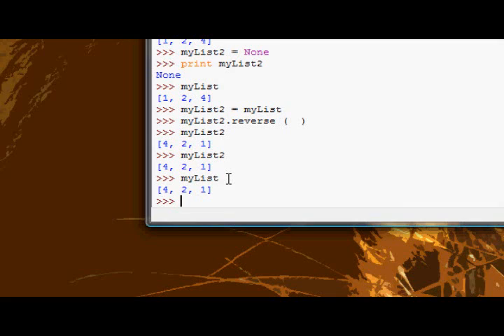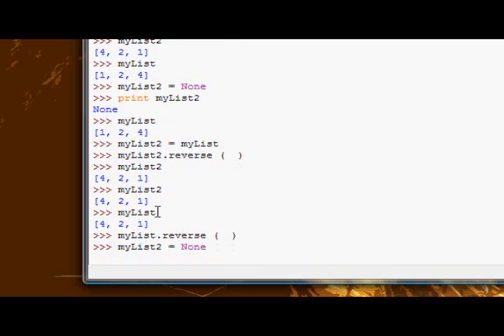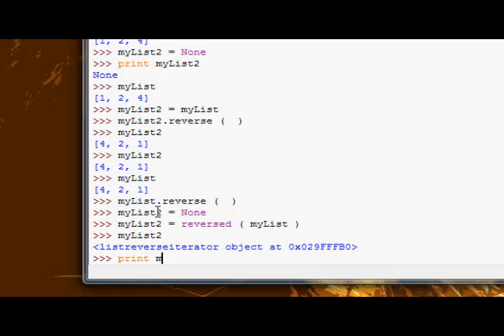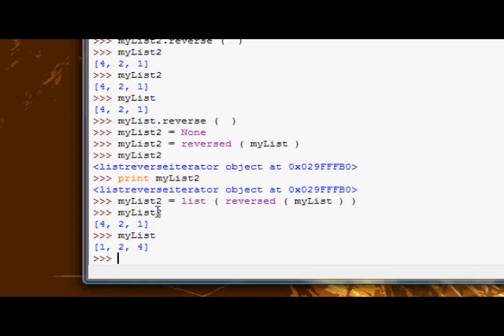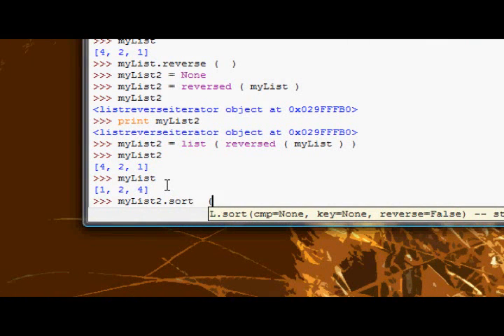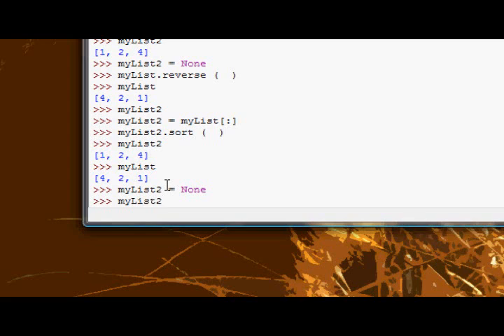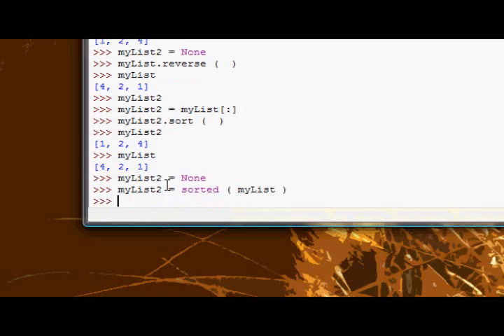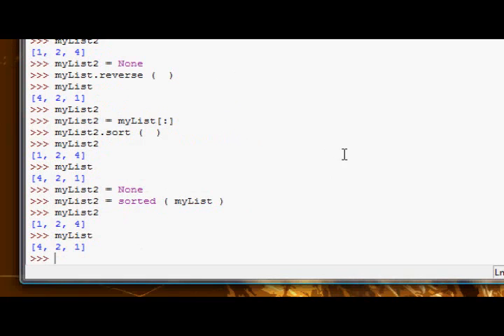Python Tutorial #13 - List Methods #2 - Part 2